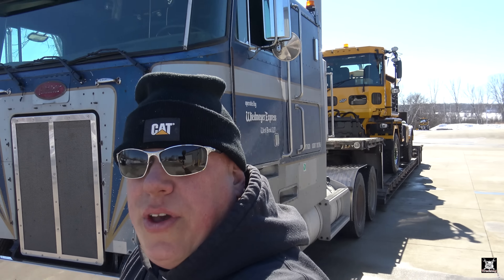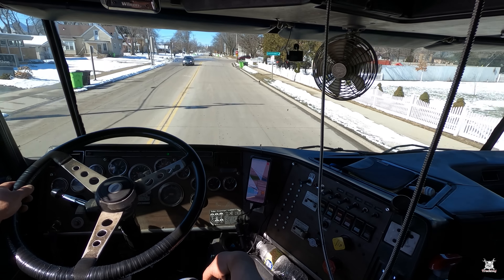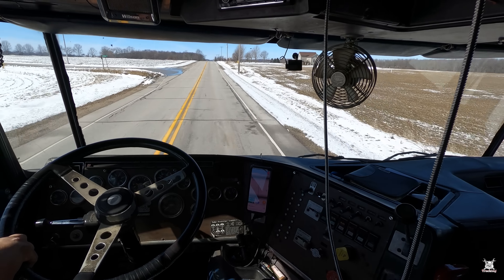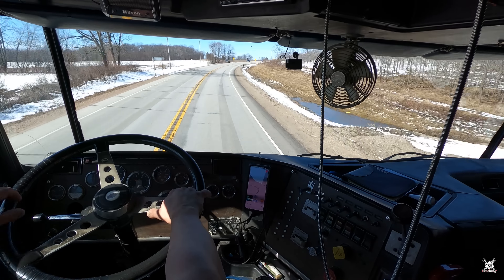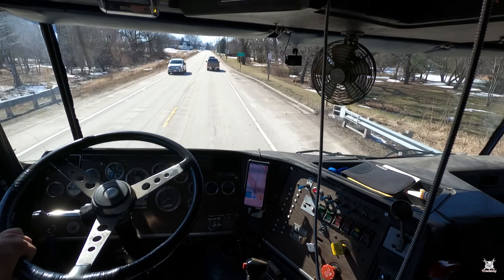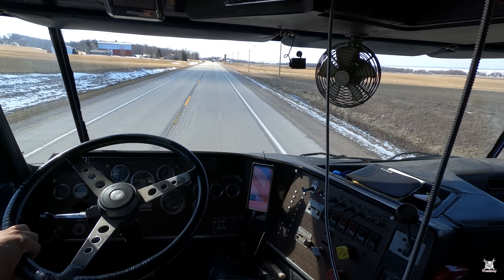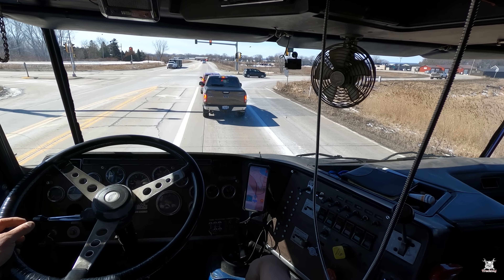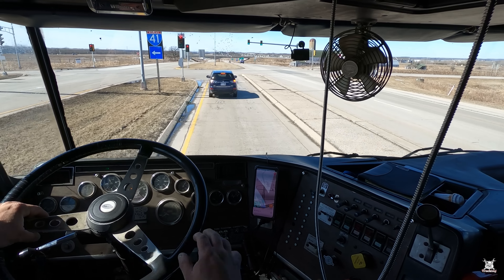Trucking Past Al Capone's Place And DOT In Wisconsin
Rolling past a hotel Al Capone used to stay in before we meet DOT

Merch!

Trucker Cuts Off Bus Coming Off Shoulder From Dead Stop!  Reminds Me Of Head On Driver.